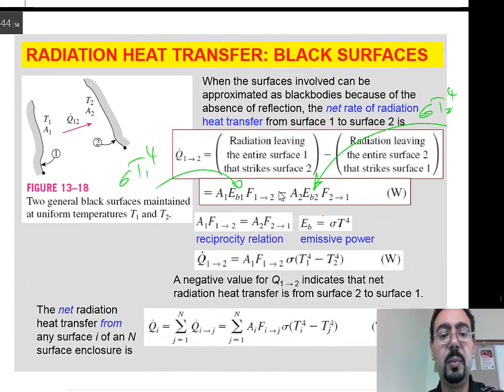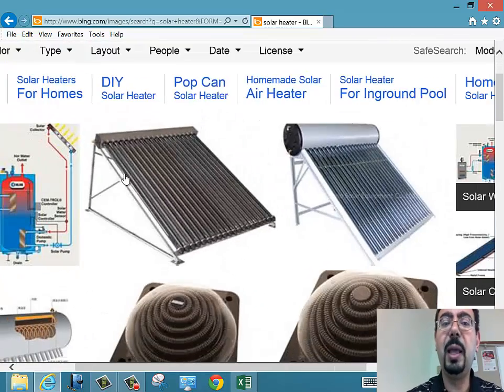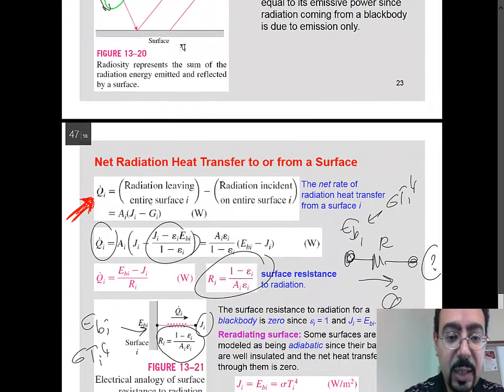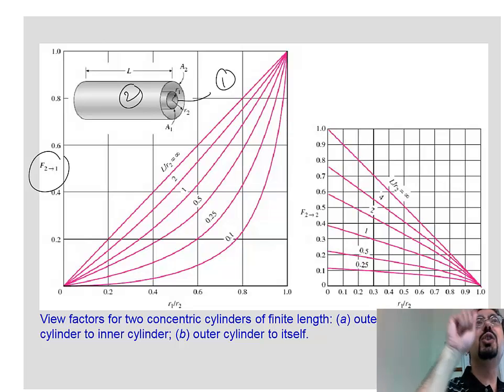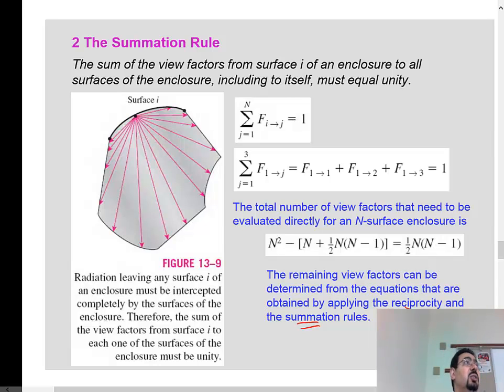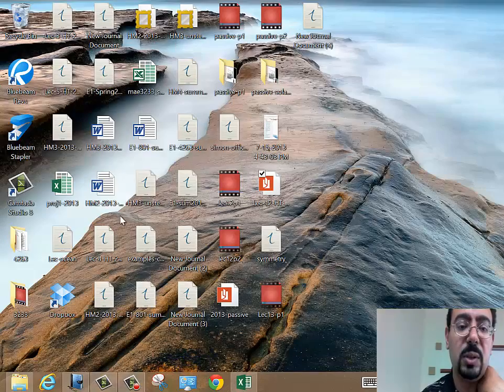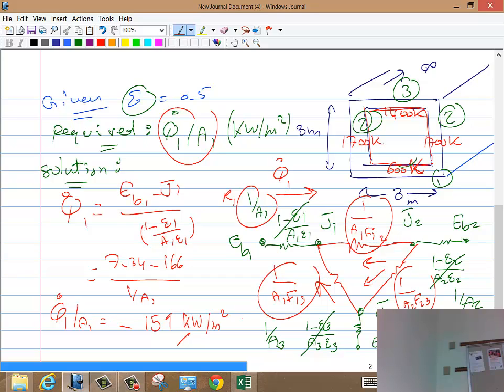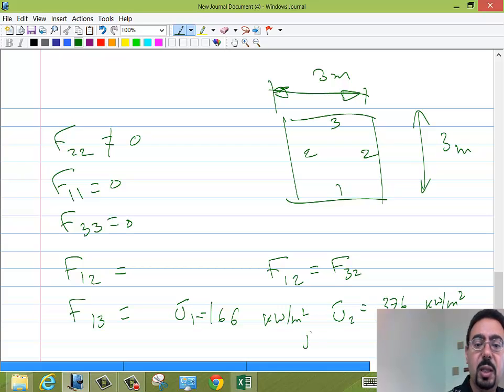Heat Transfer : Fundamentals of Radiation p2